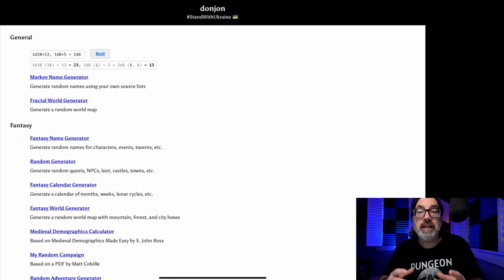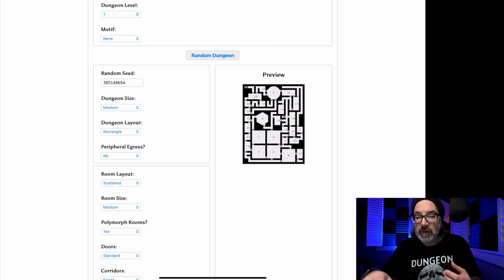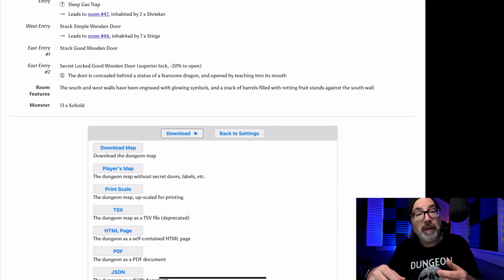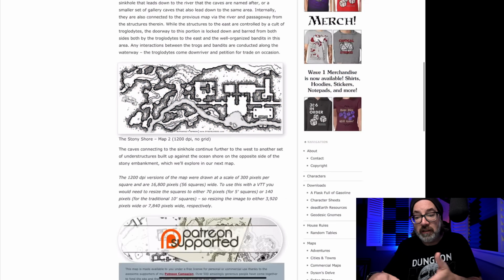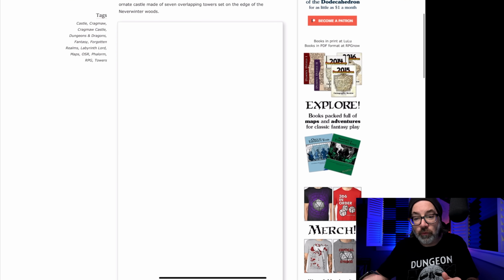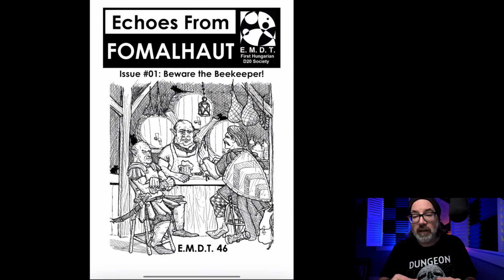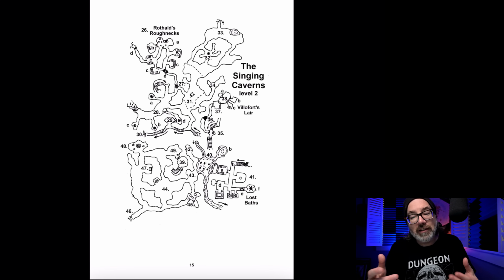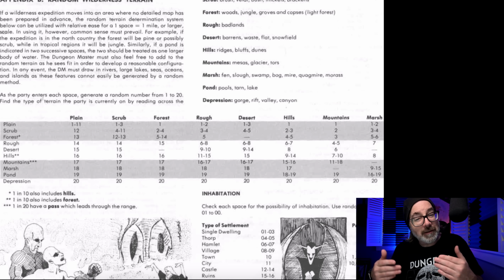How to get maps in D&D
Some Map Resources

Side Quest Decks

Thumbnail - Ai

Stuff I use and often refer to:
The Hateful Place

Dungeons & Dragons 5e Player's Handbook

DCC Rulebook Hardcover: